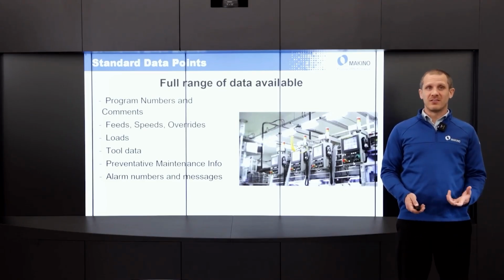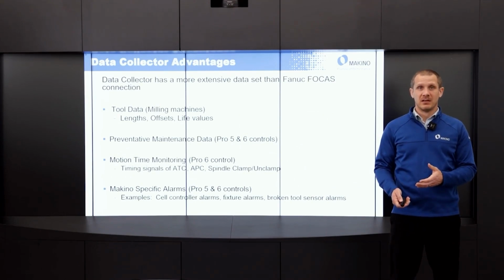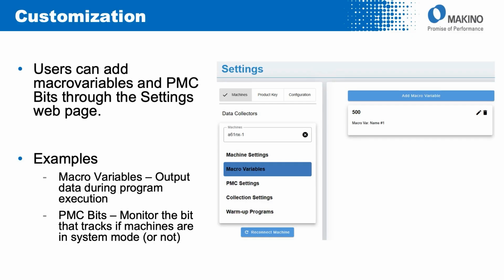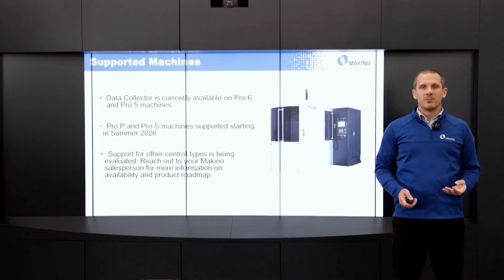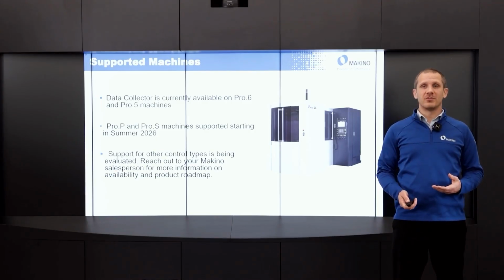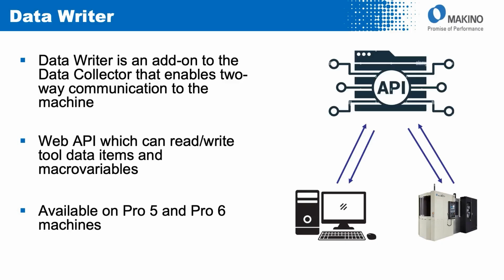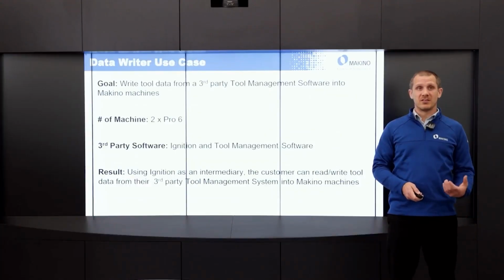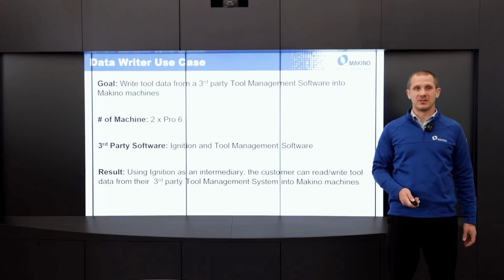Makino Data Collector & Data Writer Integrating your Machine Data with Your Manufacturing Ecosystem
Your Makino machines are generating more data than ever--but are you truly using it to its full potential?

This Makino Experience Center broadcast dives into how Makino Data Collector and Data Writer seamlessly connect your machines to your broader manufacturing ecosystem.

Discover how to securely access real-time machine data and integrate it with your existing third-party analytics, monitoring and automation platforms--without disrupting your current workflows.

In this event, you'll learn how to:
- Unlock deeper operational insights from your Makino equipment
- Maximize performance and utilization with data-driven decision making
- Integrate machine data into your existing systems with ease
- Increase flexibility across your manufacturing operations

If you're looking to get more value from the equipment you already own, this is where it starts.